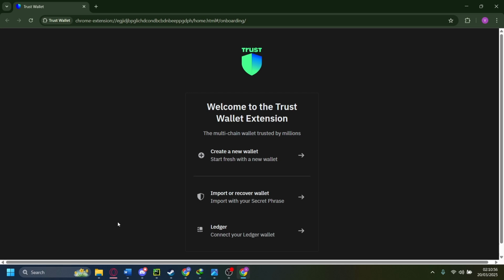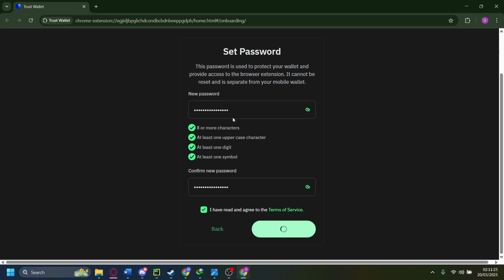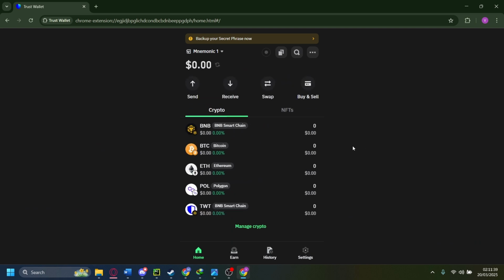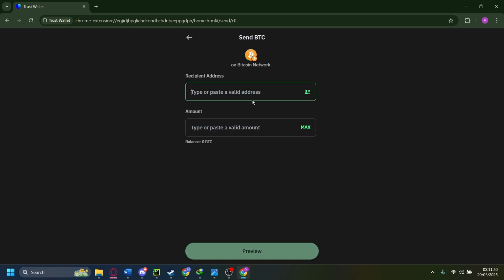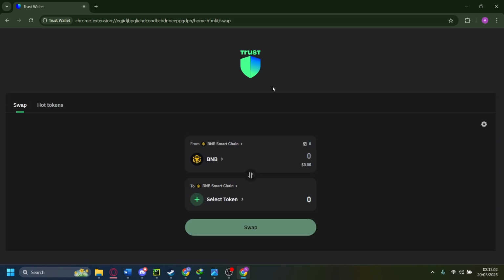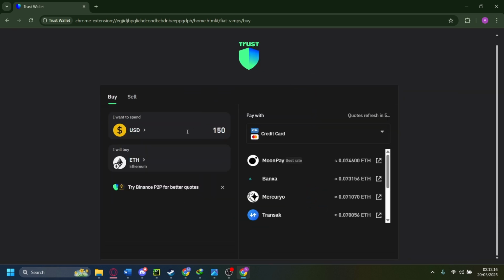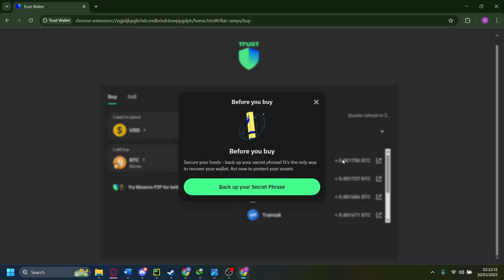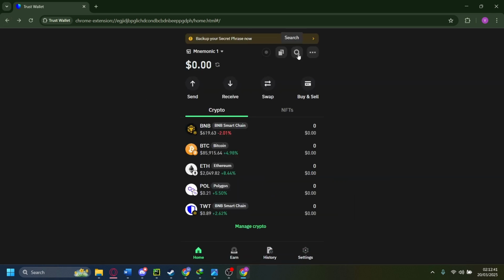How To Use My Trust Wallet Account 2025 🔐 | Complete Beginner’s Guide 🚀